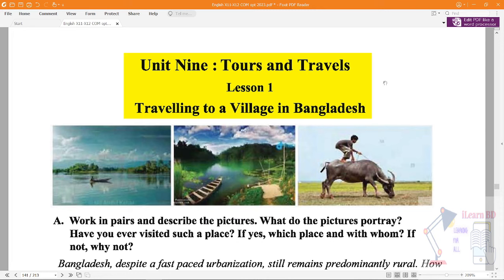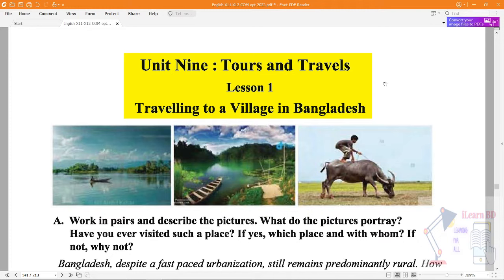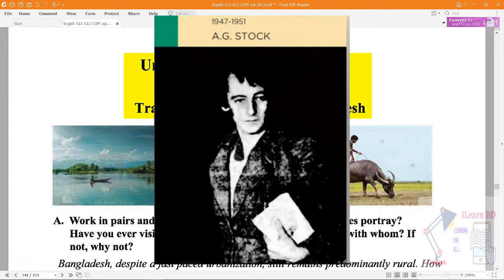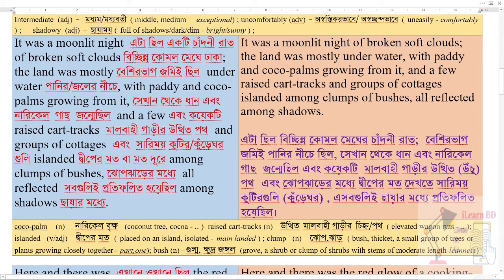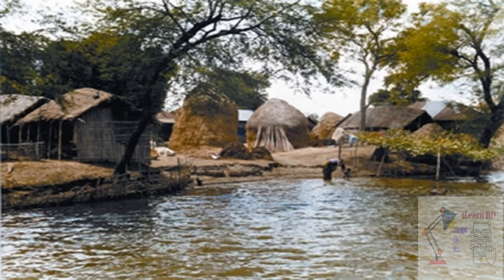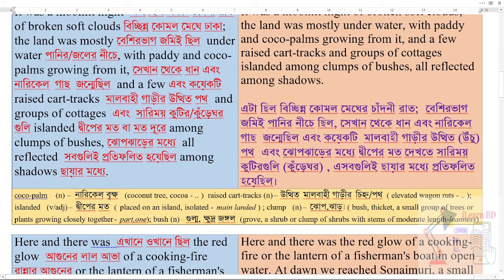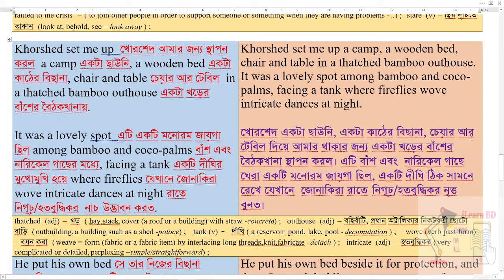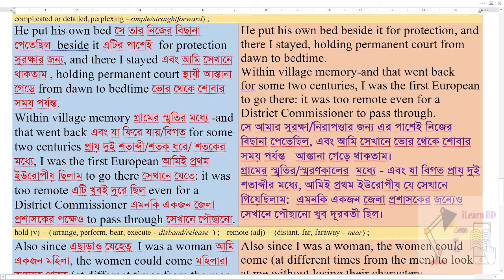HSC English 1st Paper । Unit 11 Tours and Travels। Lesson 1 Travelling to a village in Bangladesh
HSC English 1st Paper । Unit 11 Tours and Travels Lesson 1 Travelling to a village in Bangladesh। HSC Alim English For Today

Alim & HSC English 1st Paper Unit 11 Tours and Travels Lesson 1 Travelling to a village in Bangladesh has been explained in the lesson. Here a European professor of Dhaka University visited a Bangladeshi village during 1947 to 1951. In fact, it is a memoir of a  Bangladeshi village in the eyes of a European woman  from the textbook HSC English for Today:  Unit-11, Lesson-1, HSC English First Paper.
For English For Today, 11-12 students only.